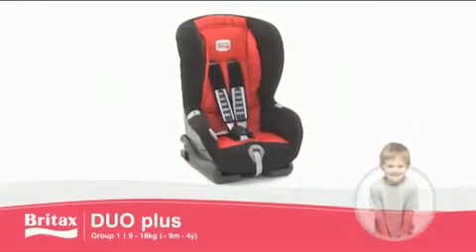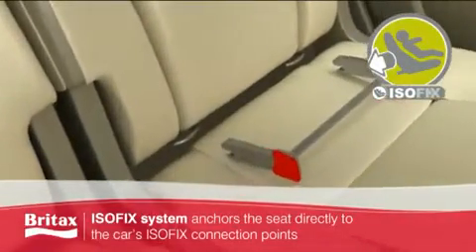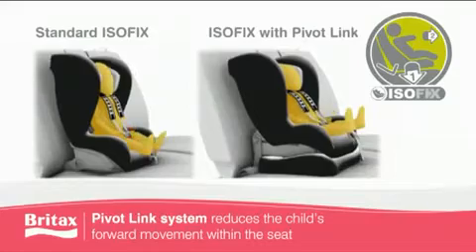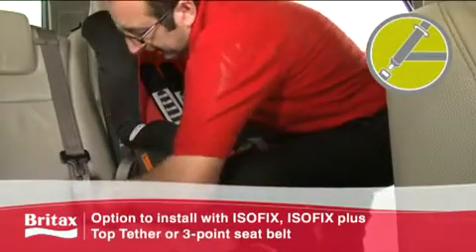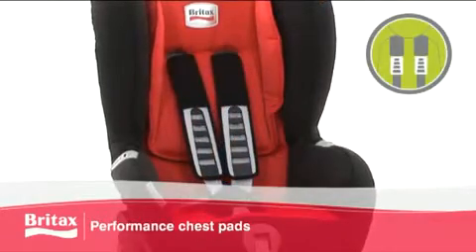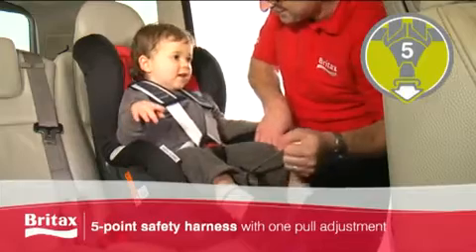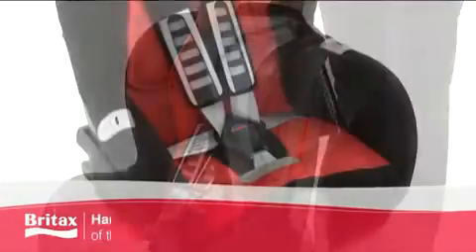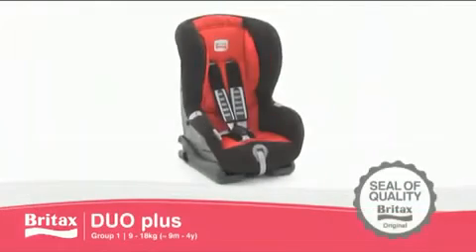Britax DUO plus - bezpiecznyfotelik.com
- Prezentacja fotelika samochodowego (9-18 kg / 9m-4lata) montowanego przodem do kierunku jazdy przy pomocy systemu ISOfix lub pasami bezpieczeństwa